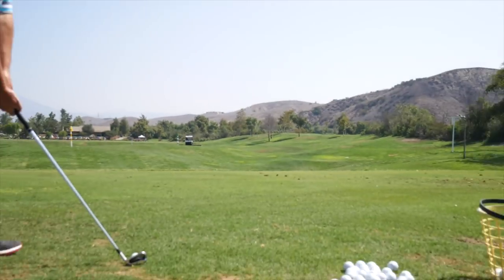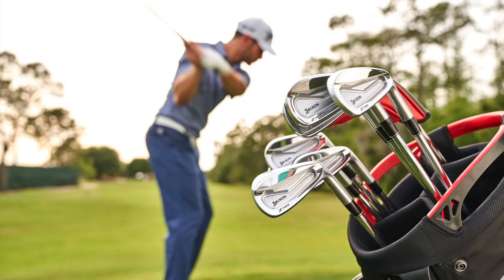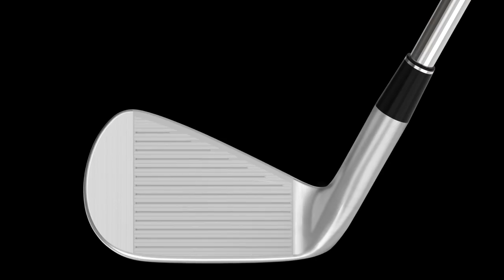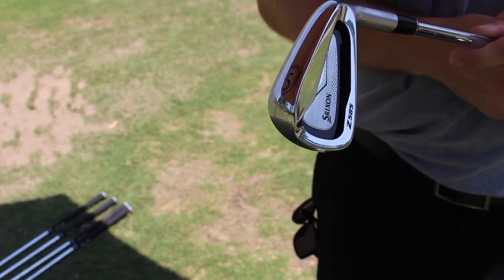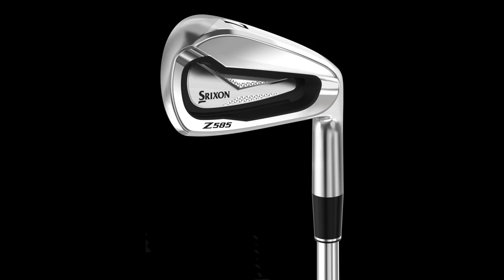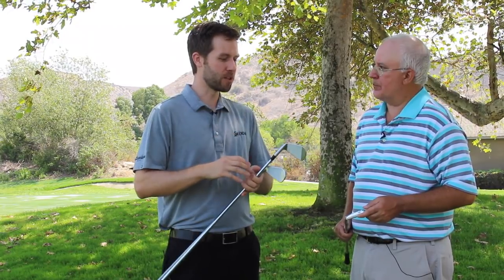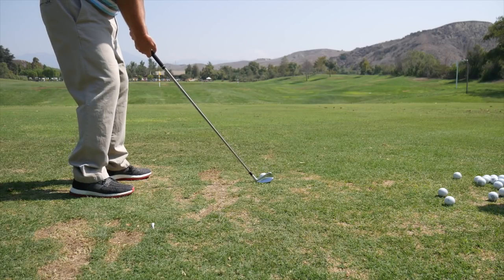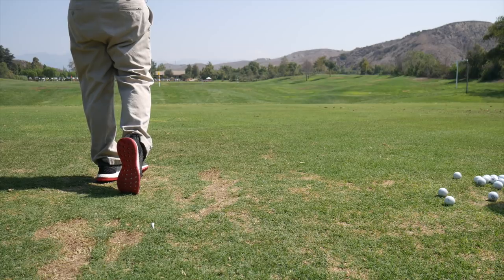Srixon 2018 Z series iron Review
2nd Swing recently traveled to Southern California to meet with Srixon Golf Director of Marketing Brian Schielke to learn more about Srixon 2018 Z series irons, which include the Z 785 and Z 585 irons, as well as the Z U85 utility irons. All three models are forged to offer exceptional feel and each features more compact shaping to appeal to players visually. The Z 785 is a true players cavity back that offers impressive forgiveness for an iron of its size, while the Z 585 is a players distance iron that is known for amazing ball speed in a classic, compact shape. And finally, the hollow Z U85 utility irons offer hybrid-like performance with iron-like workability and will be a great long iron replacement in the bags of a wide array of players.

For more information about Srixon’s new 2018 Z Series irons,